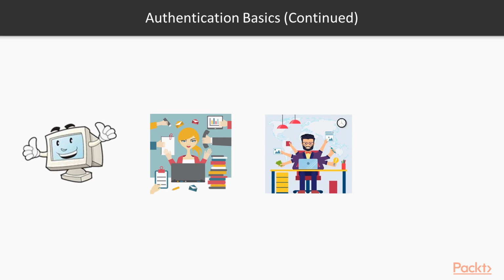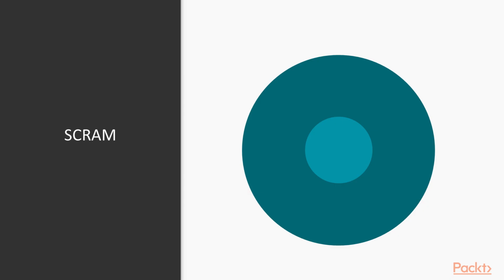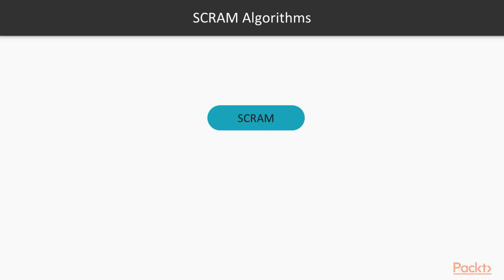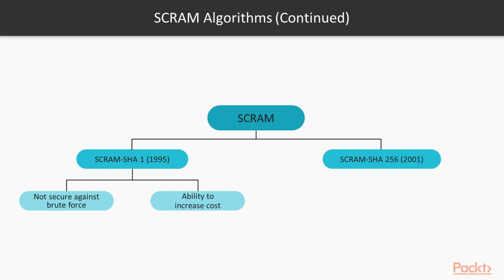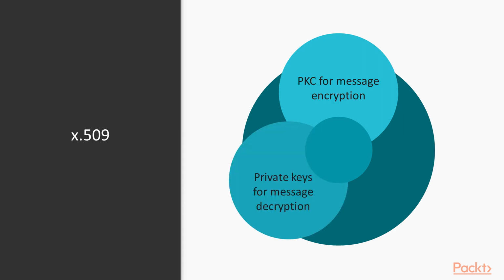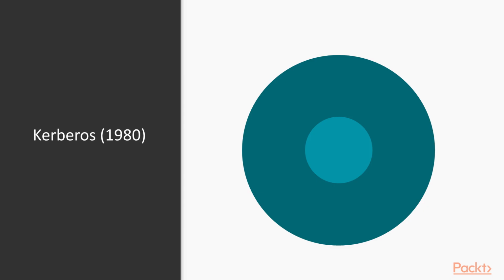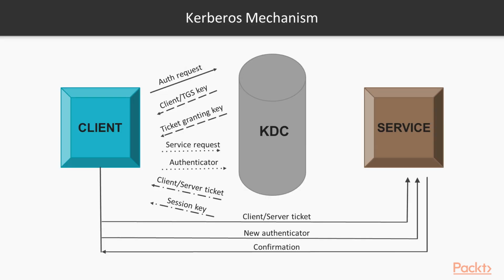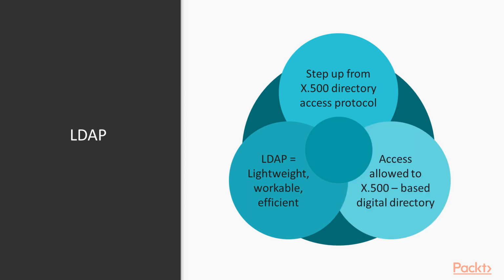Learning MongoDB 4 : Overview of MongoDB Security | packtpub.com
This video tutorial has been taken from Learning MongoDB 4. You can learn more and buy the full video course